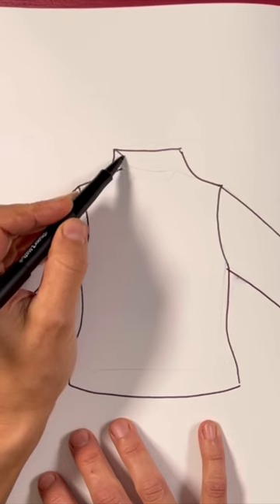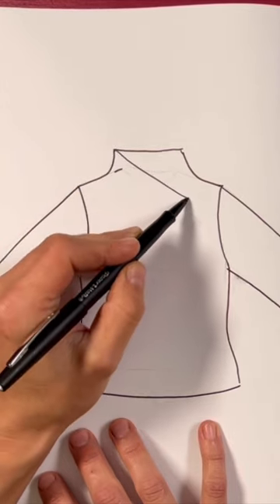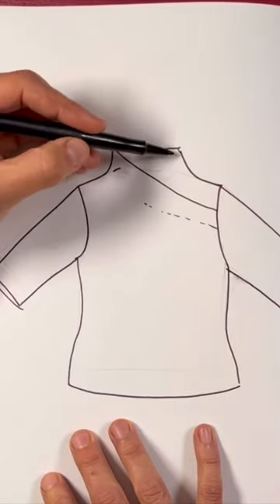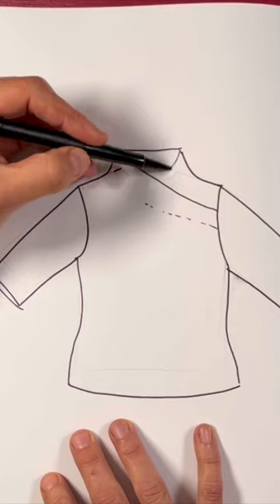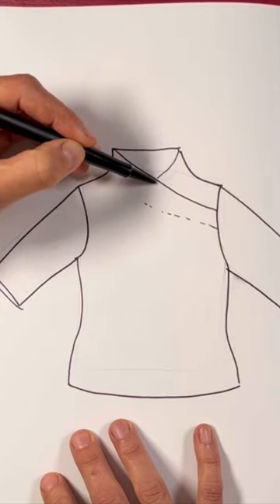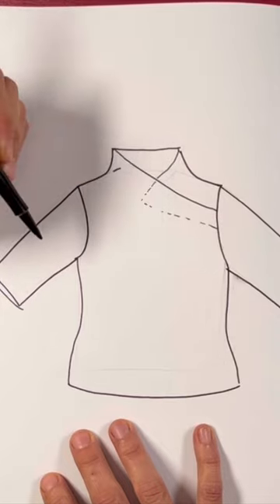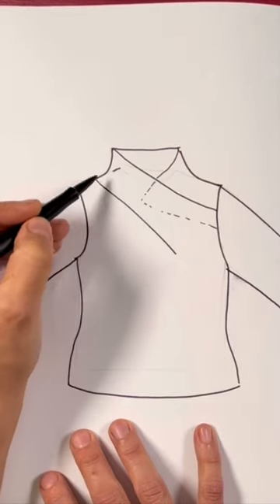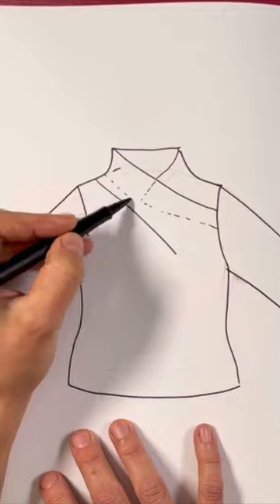You need this top!